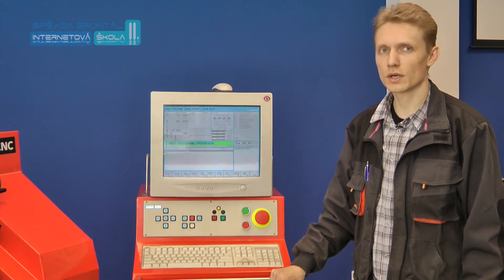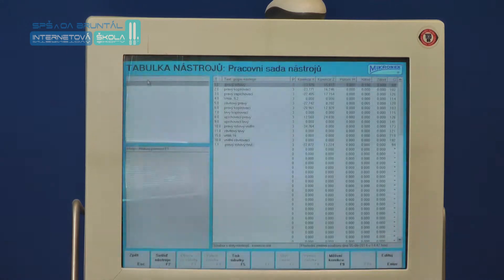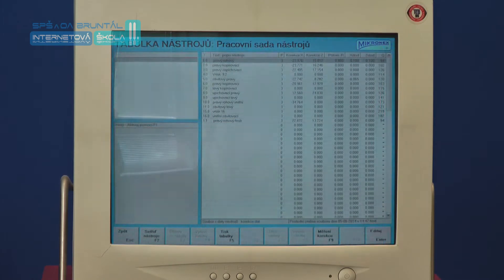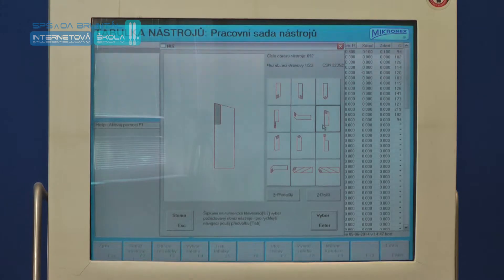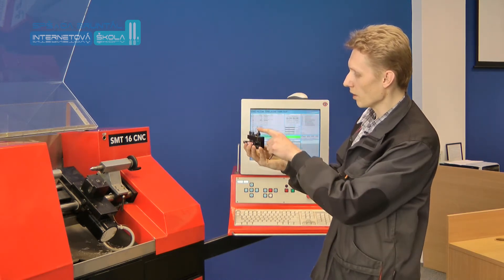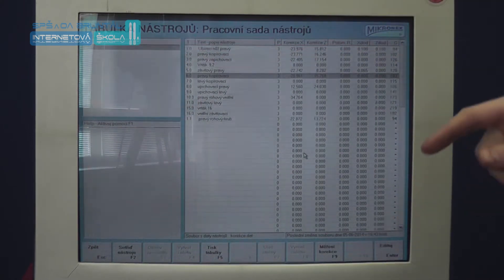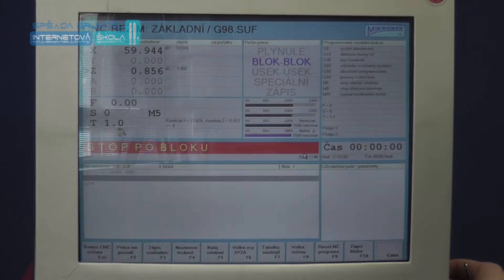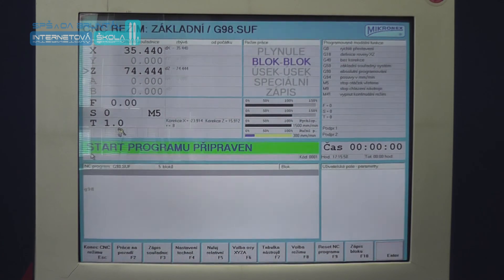UCS24 HQ - Upínání a seřízení nástrojů